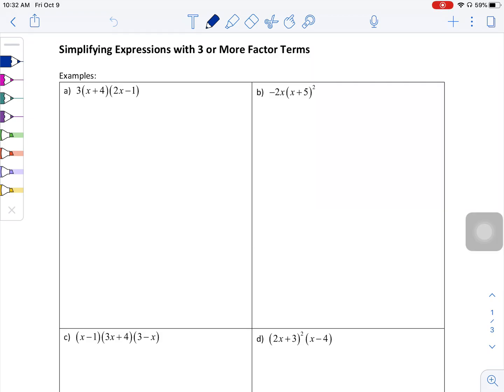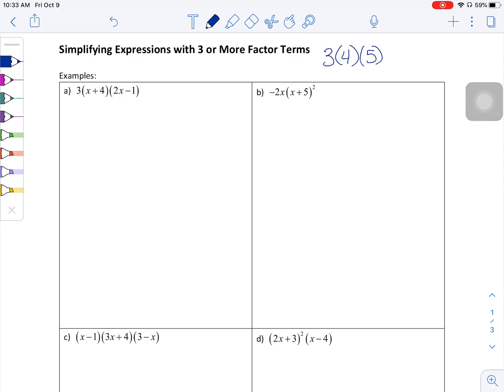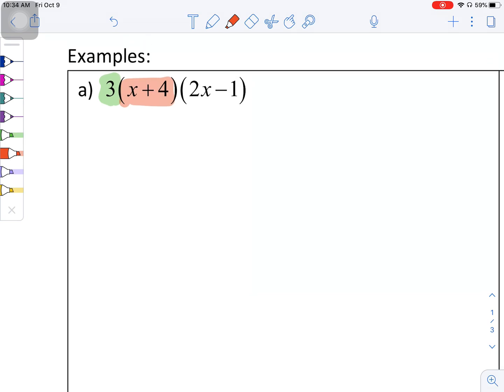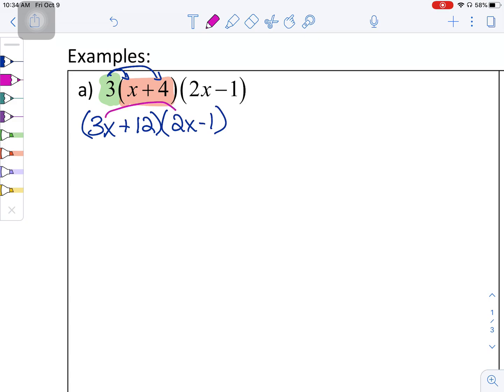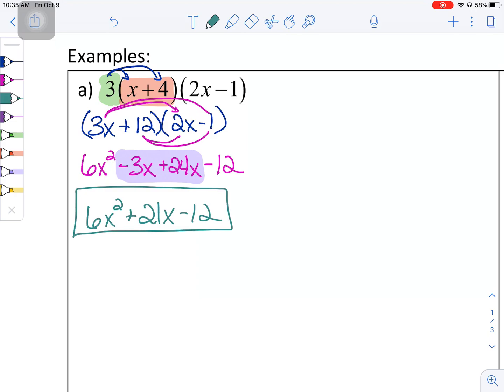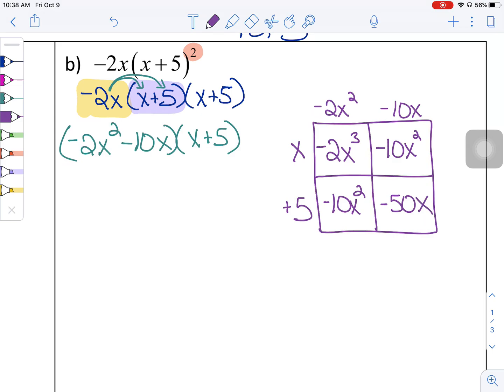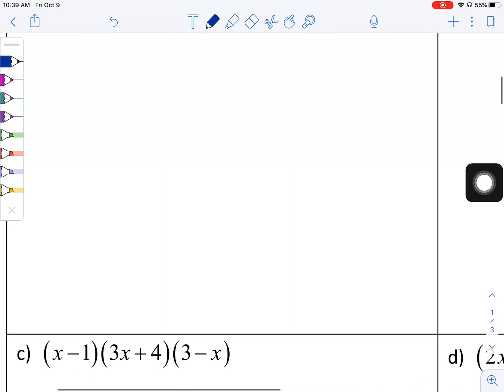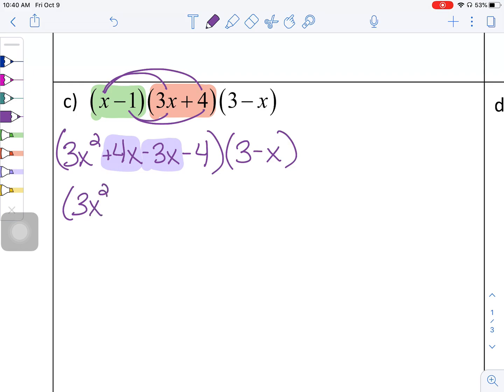Simplifying Expressions with 3 or more Factor Terms